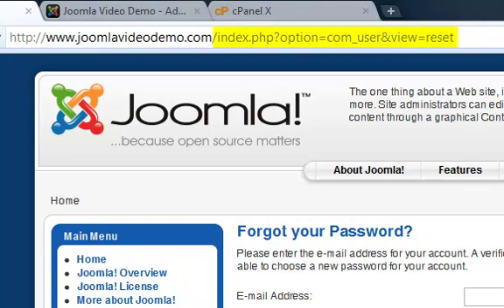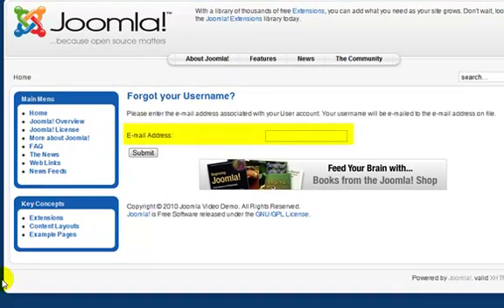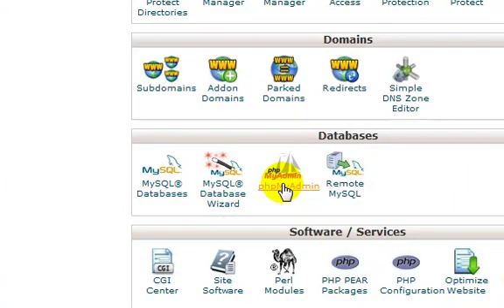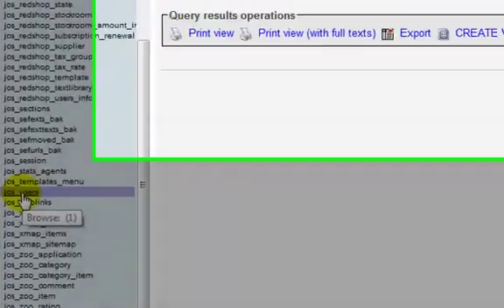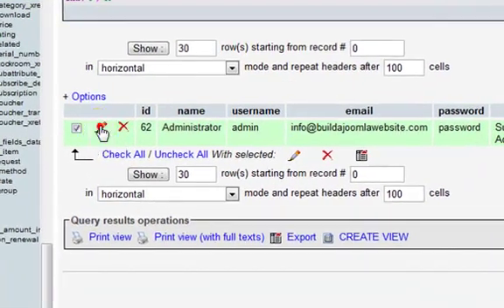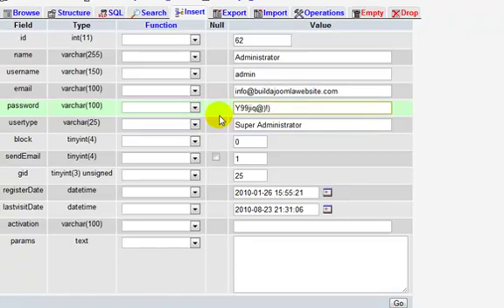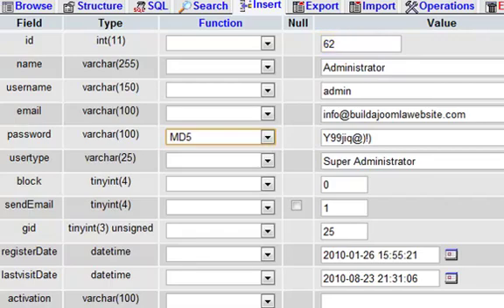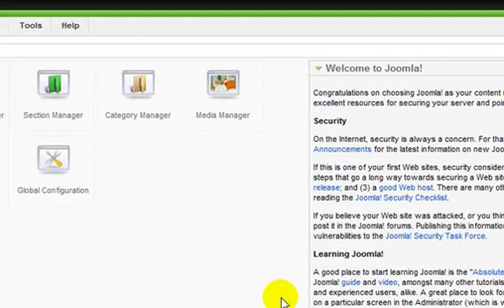How to reset the Joomla Administrator password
- this tutorial demonstrates what to do if you lose access to the Joomla Administrator. You can't actually reset the password as such, but you can easily change it using a tool that is often provided by web hosts called phpMyAdmin. This is a fairly easy process, however it does require you to make a change directly in the database. If you are uncomfortable doing this, you might like to ask your web host if they can do it for you.